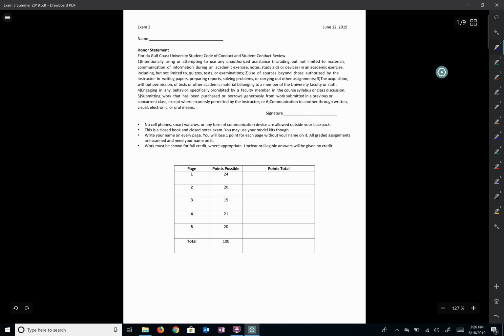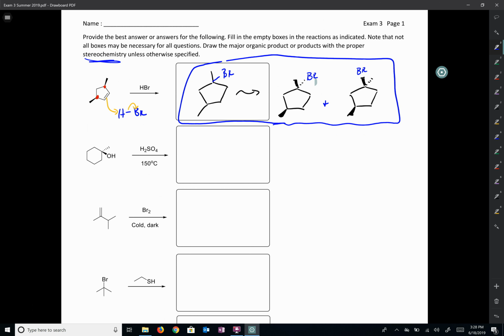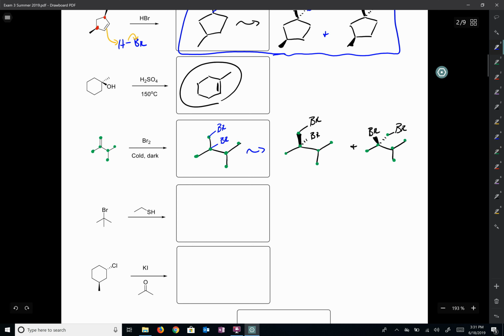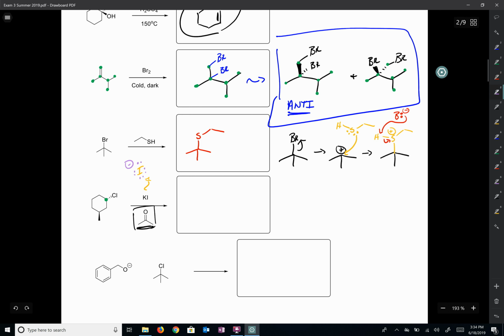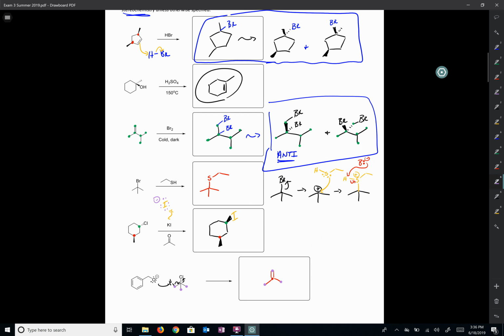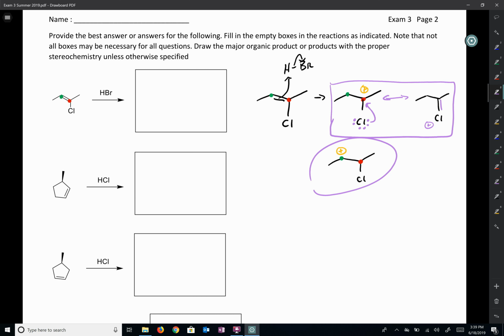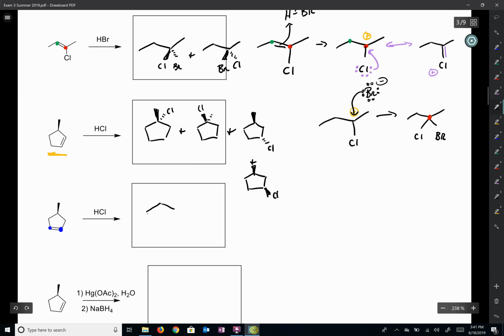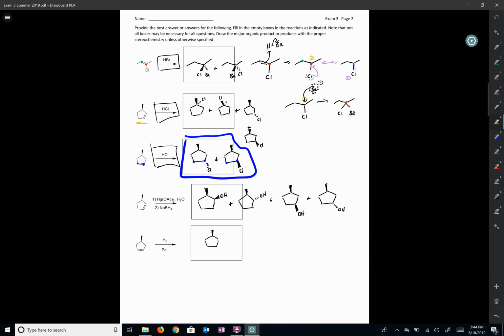CH 2210 Exam 3 Part 1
Organic Chemistry I - Summer 2019
Exam 3 - Part 1